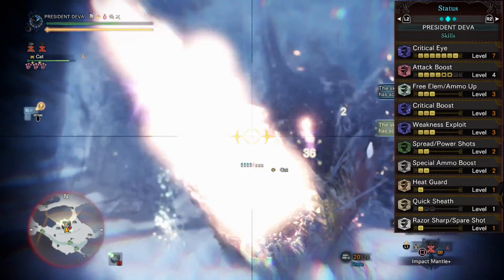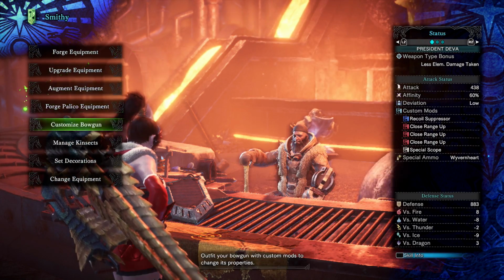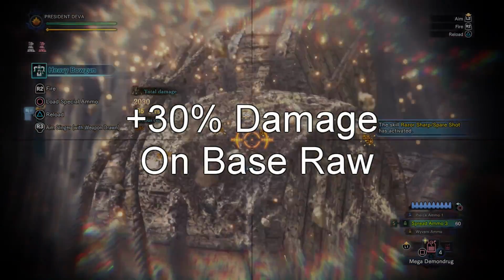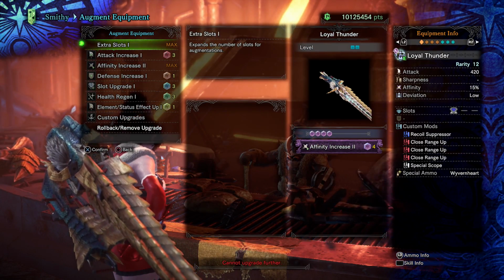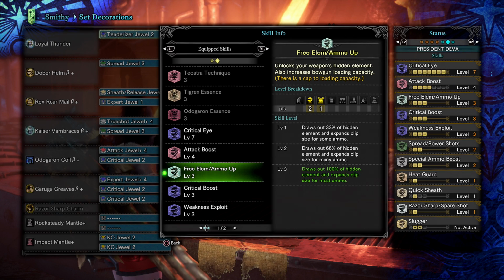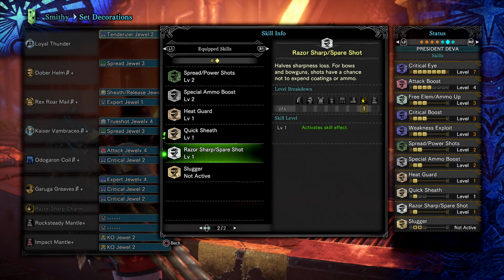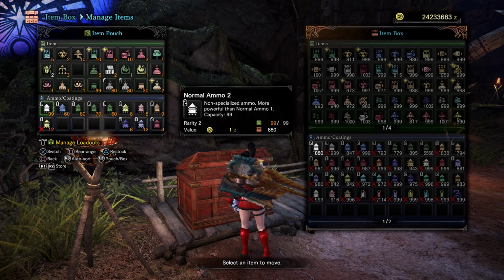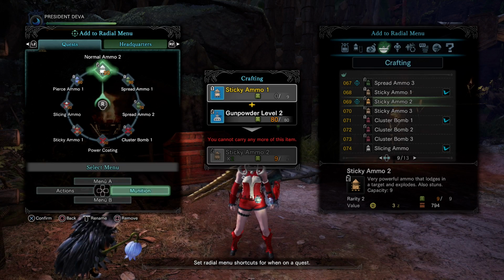ZINOGRE SPREAD HBG BUILD | Masterrank Endgame | MHW Iceborne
Glutton 2.0
Hmm...I dont wanna see anyone commenting about using shield mod. The purpose of this is Highest DPS. Maybe next video is Elemental Charge Blade Build UwU.

Our Server offers you the best and most optimized Speed Running/ Hunting Build Sets, very useful bot commands  such as getting all the info about a monster by typing a single word (Hit zone values, HP roles on any quest, Flinch values and more...).

Hey guys hope you enjoy the video, if so turn notifications on on twitter and youtube. Also any kind of feedback is appreciated. Thanks and have a nice day!
***STREAMING ON TWITCH NOW!***

DEVA#5794